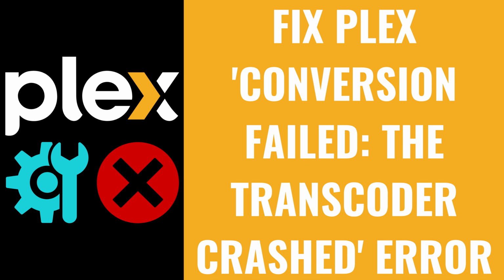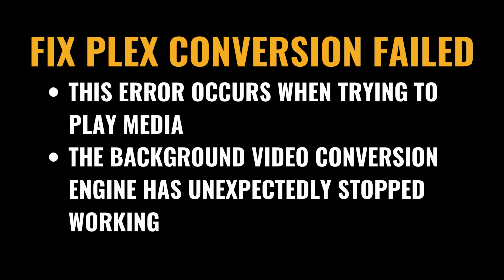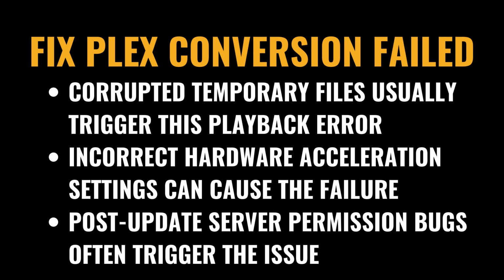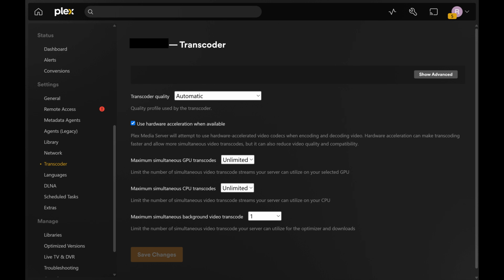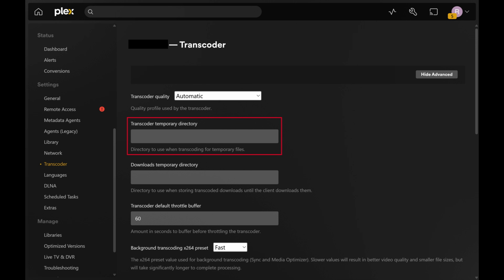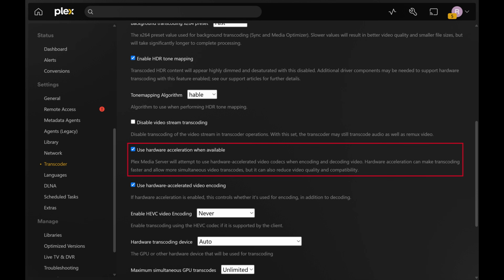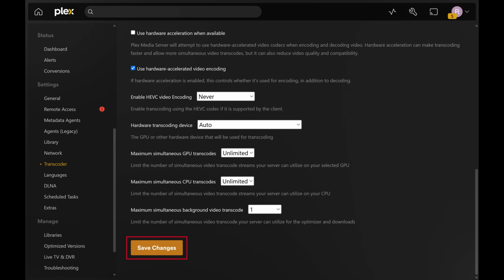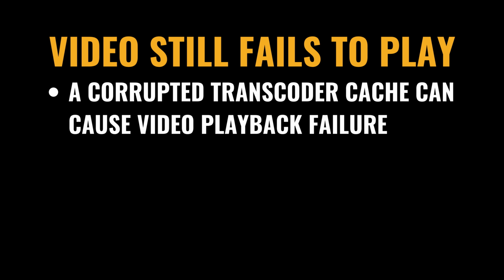How to Fix Plex 'Conversion Failed: The Transcoder Crashed' Error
In this video I'll show you how to fix the Plex "Conversion Failed: The Transcoder Crashed" error.

Timestamps:
Introduction: 0:00
Steps to Fix Plex 'Conversion Failed: The Transcoder Crashed' Error: 0:36
Troubleshooting if Video Still Fails to Play: 1:45
Conclusion: 2:20

Video Transcript:
This frustrating error message pops up right when you try to play a movie or TV show, and it means the background engine responsible for converting your video has unexpectedly stopped working. It is usually triggered by corrupted temporary files, incorrect hardware settings, or permission bugs after a server update.

Fortunately, you can usually get your video playing again by checking a few quick settings.

Step 1. Open the Plex web app on your server, and click the "Settings" wrench icon in the top right corner. Navigate to the Settings section in the menu on the left side of the screen, and then select "Transcoder" from that menu.

Step 2. Click "Show Advanced" on the transcoder settings page to reveal the hidden options.

Step 3. Locate the Transcoder Temporary Directory field. If this box is completely empty, Plex uses your default operating system drive. If you have a file path typed in here, double-check that the folder actually exists on your hard drive and that your server has full read and write permissions to it. If the folder was deleted or renamed, the transcoder will crash instantly.

Step 4. Scroll down on the same page and temporarily uncheck the box next to "Use hardware acceleration when available," and then click "Save Changes." If your graphics card drivers are outdated or glitched, forcing software transcoding will temporarily stop the crashing.

If your video still fails to play, the issue is likely a corrupted transcoder cache. You can easily fix this by completely closing down your Plex Media Server application. Navigate to your main Plex Media Server directory folder on your computer or NAS device, locate the folder named Cache, and open it. Inside, find the folder named Transcode and delete everything inside of it. This wipes out any broken temporary data and forces Plex to build a fresh cache the next time you start your stream.